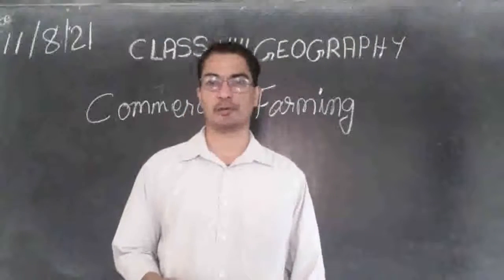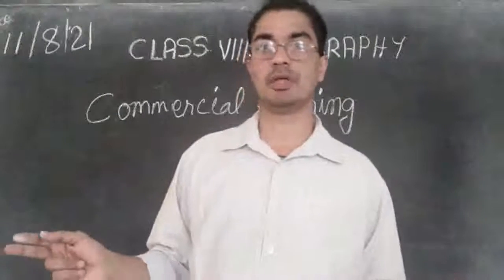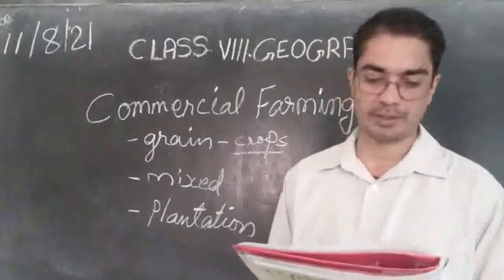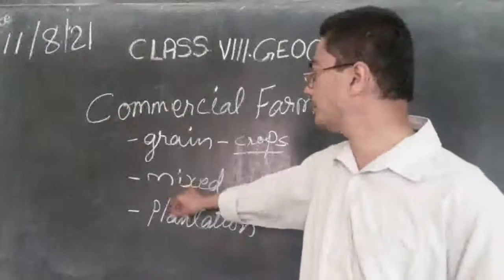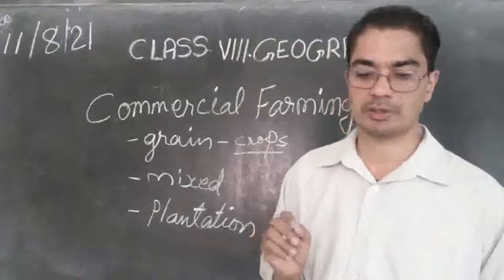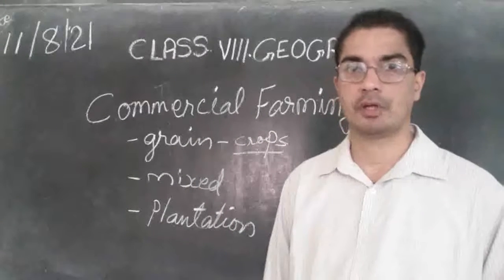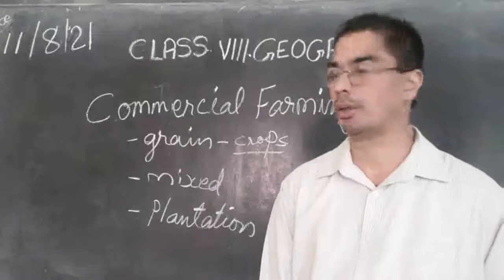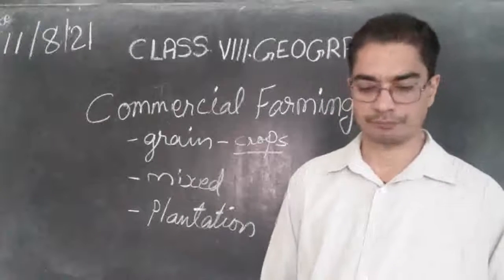11.8.'21//NCERT// CLASS VIII// GEOGRAPHY//LESSON 4//COMMERCIAL FARMING